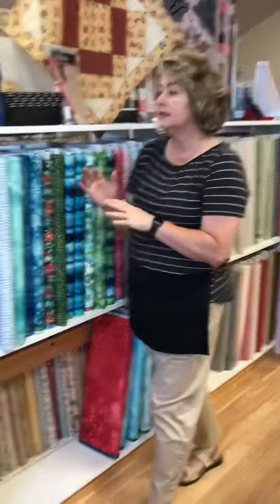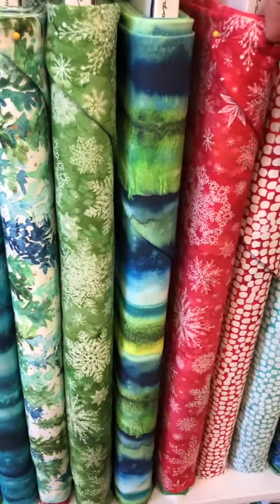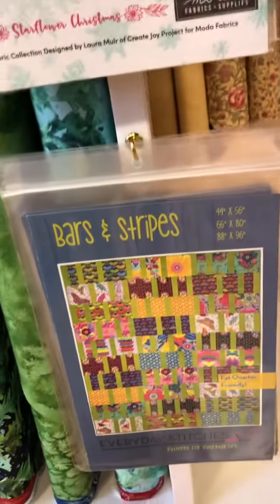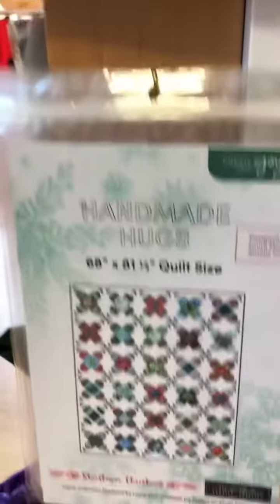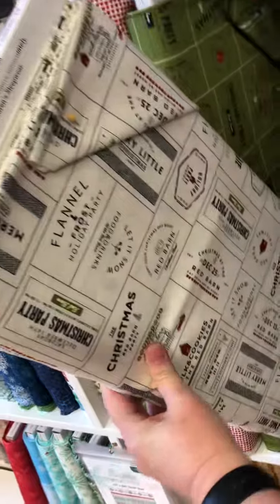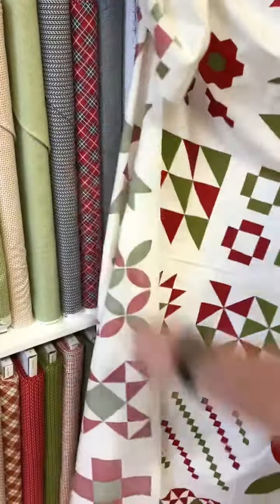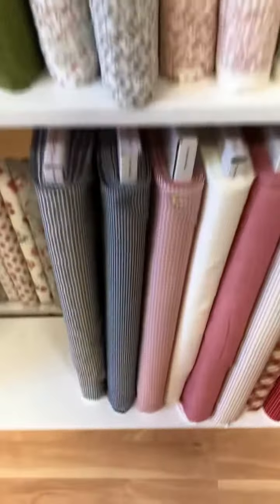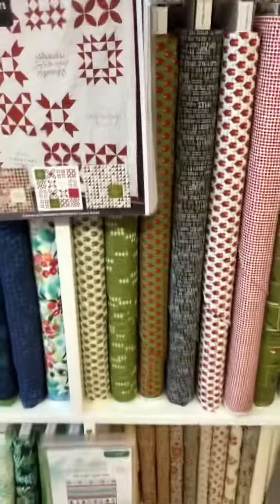What’s in the box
Check out what’s come in new